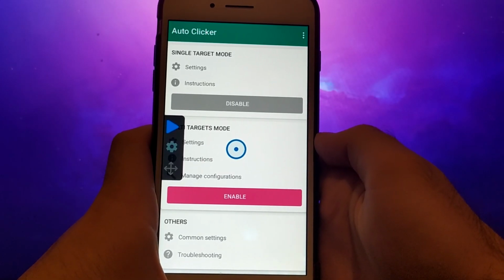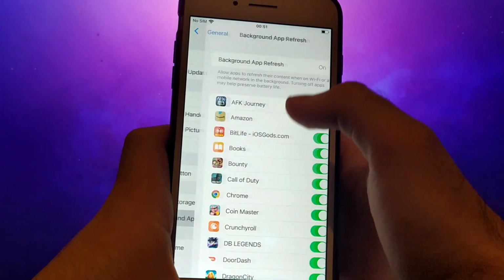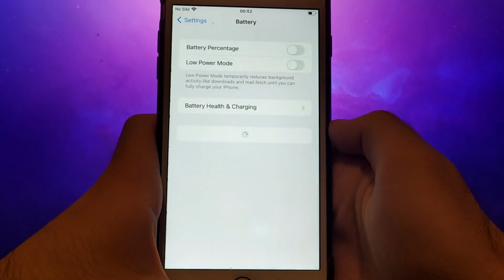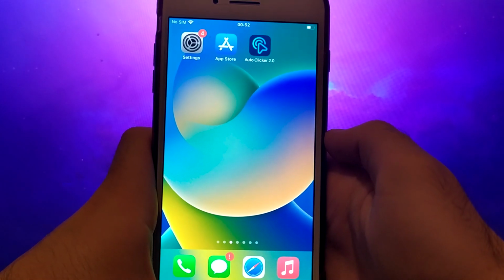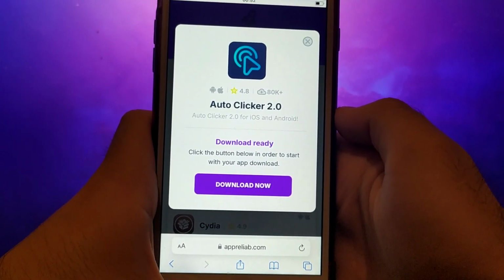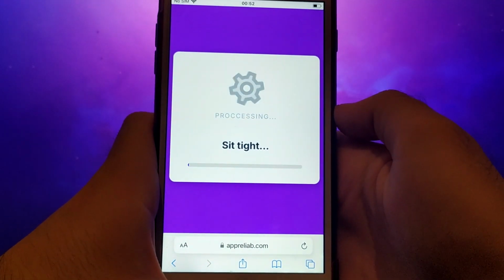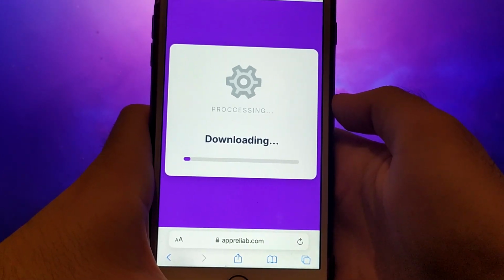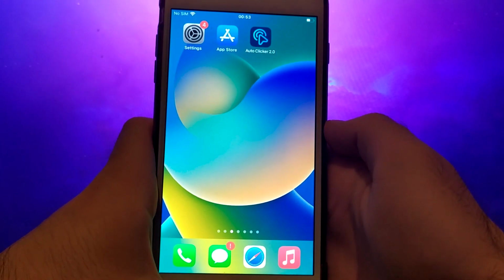How to Get FREE Auto Clicker on iOS - Auto Clicker on iOS iPhone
Hey everyone! In today's video, I’ll guide you through the steps to get Free Auto Clicker on your iOS device, whether you’re using an iPhone or iPad. Got any questions or need some assistance? Looking forward to seeing you in my next video!